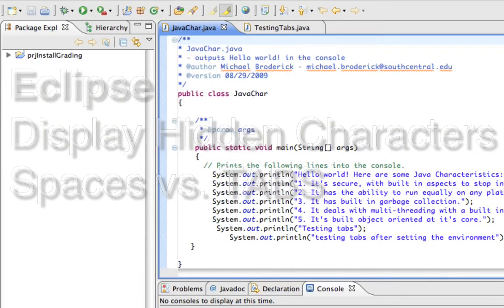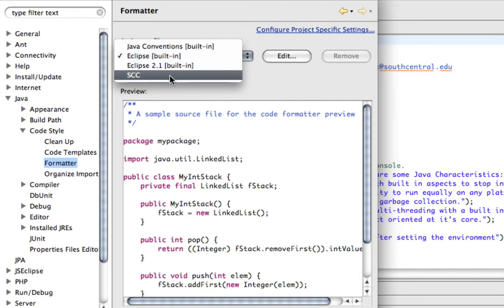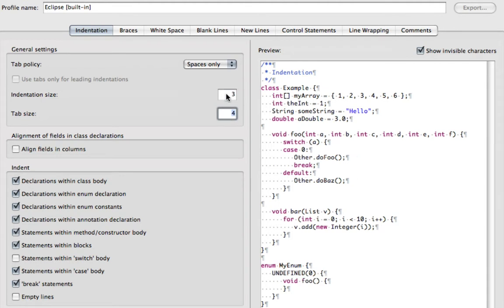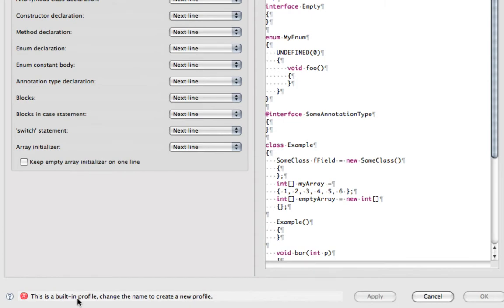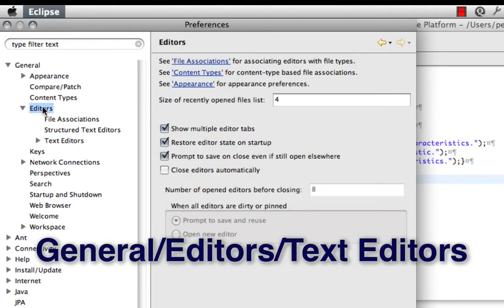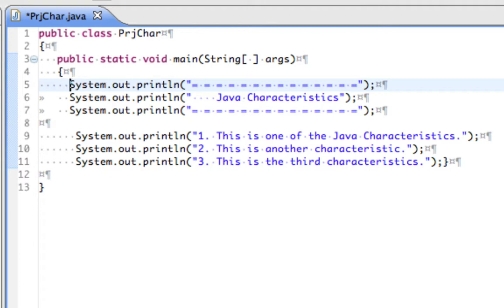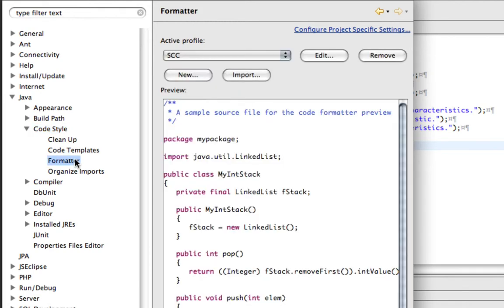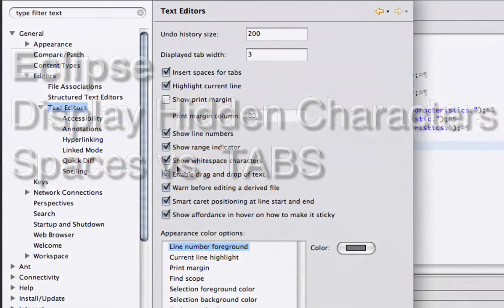Set up Eclipse 3.7 (Indigo) to change all TABs to Spaces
Tabs change size from computer to computer. However, a space is always a space. This video shows you how to set up your Eclipse environment so that every TAB is automatically saved to three spaces.

This will make your code much easier to maintain, especially when collaborating with others.